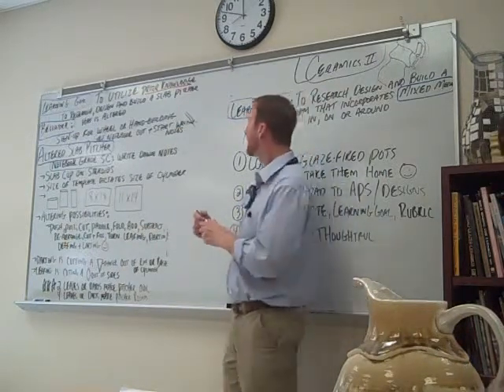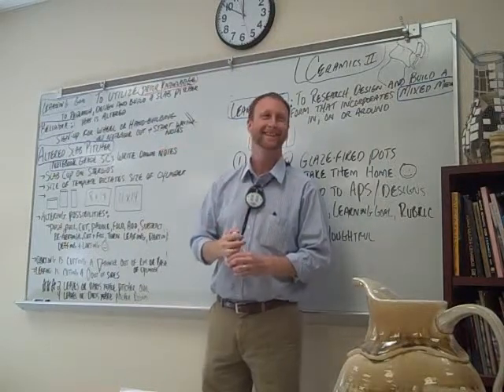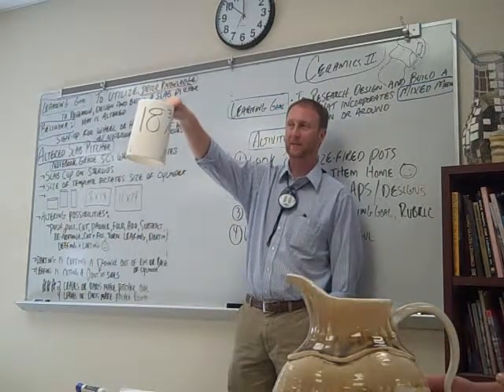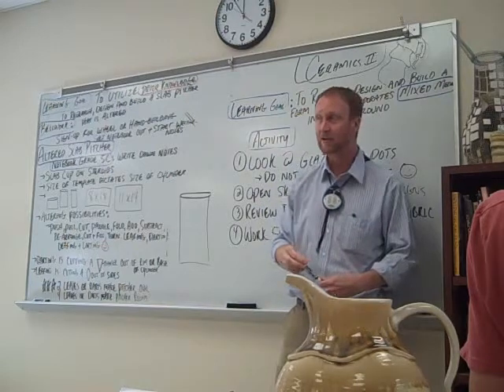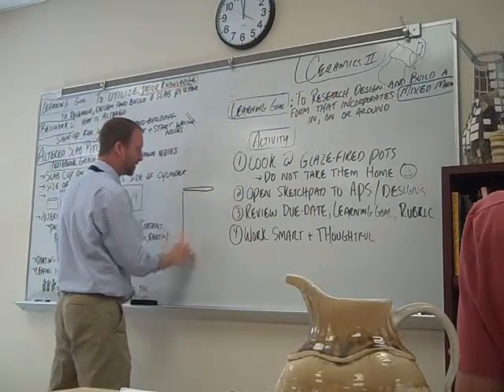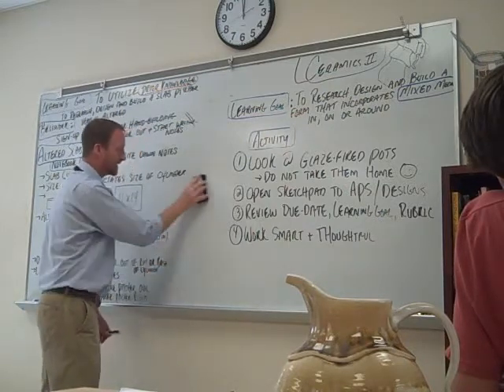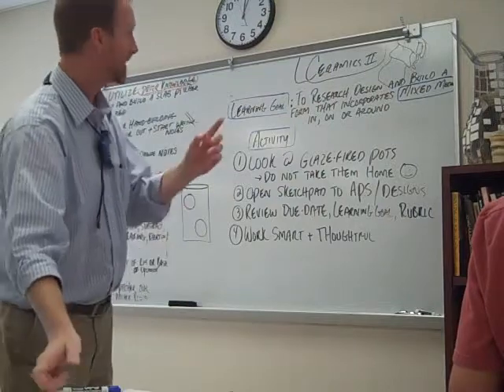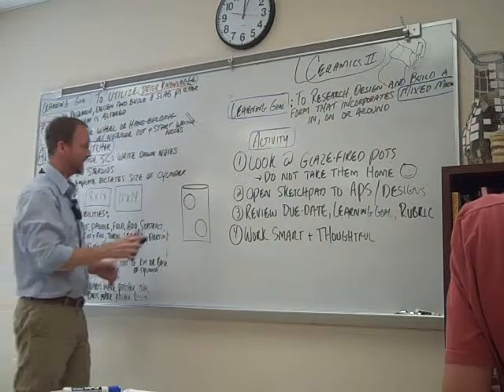Altered Cylinder Pitcher